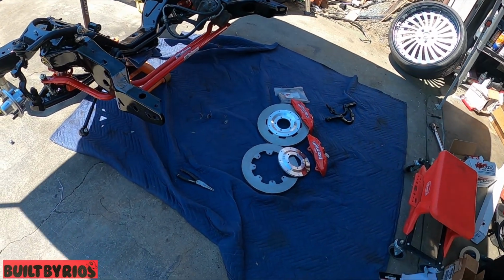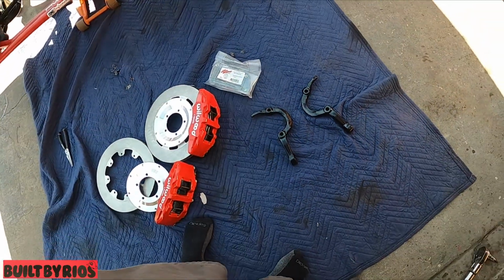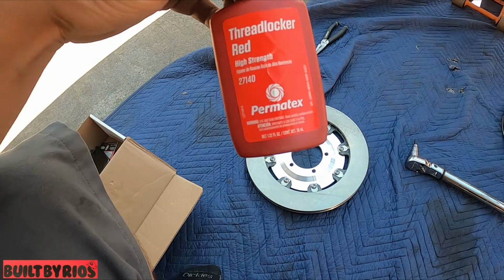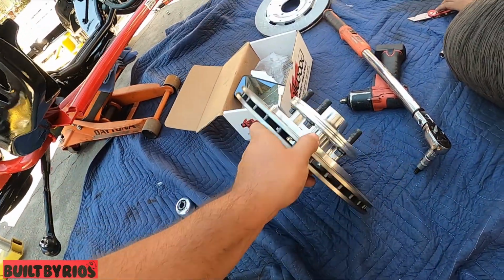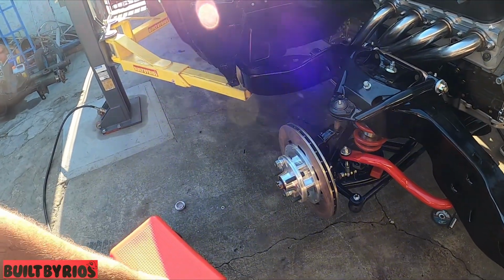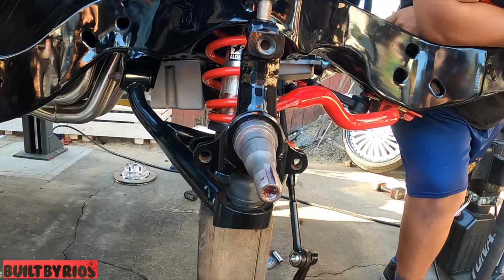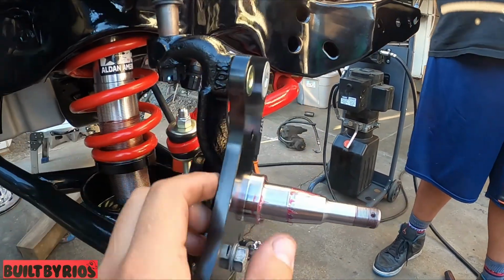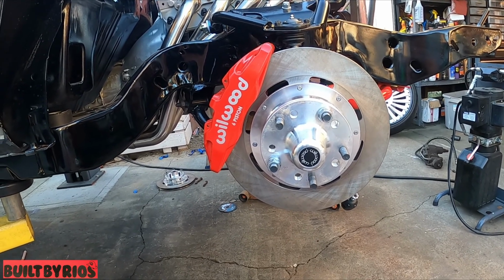max 69 cutlass front brakes wilwood 12.19" rotor 6 piston